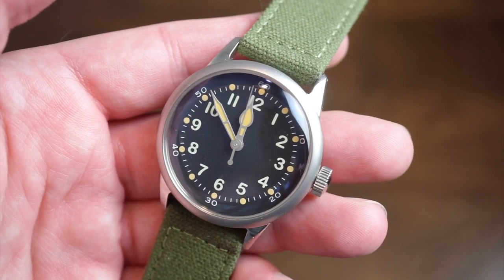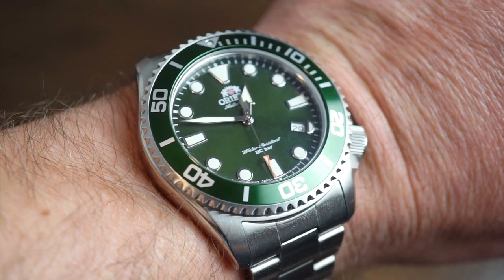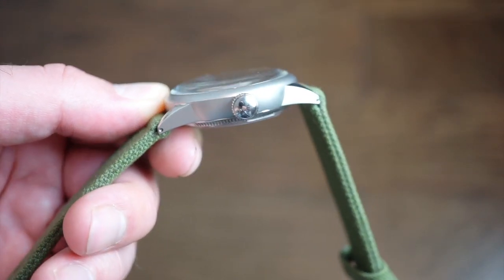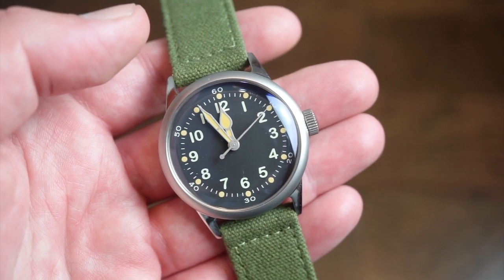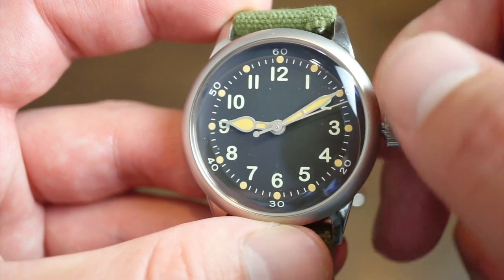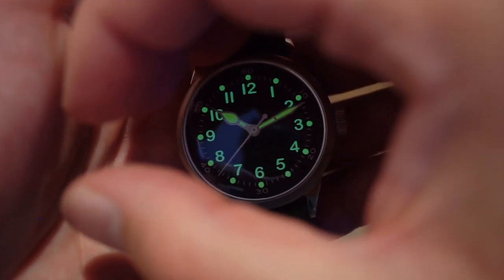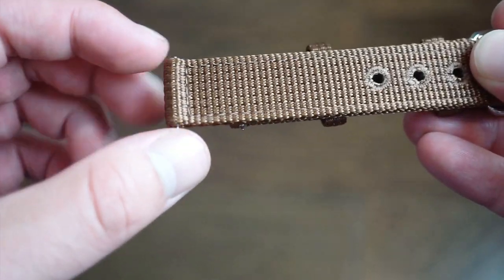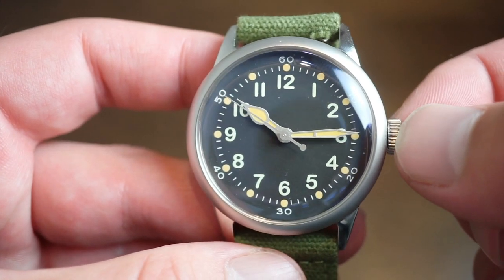Praesidus A-11 Tom Rice Military Style Automatic Watch Review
5 watches I recommend to my new subscribers who are just getting into watches and also reviewed on this channel due to the constant question of what is the best affordable watch I can get under $200
Oceanica Barracuda/Thresher